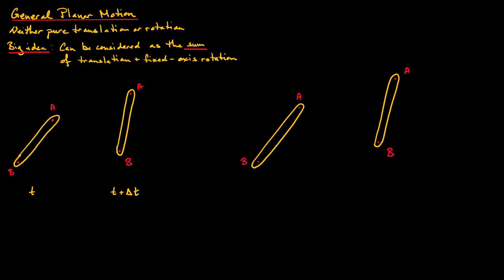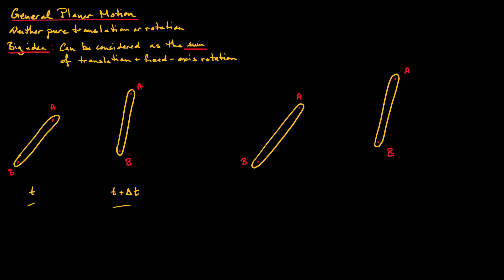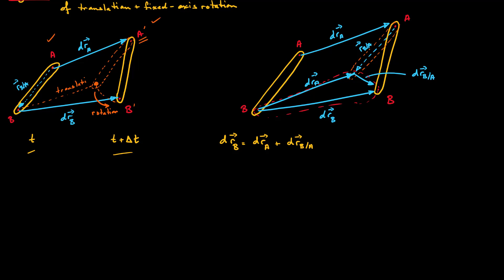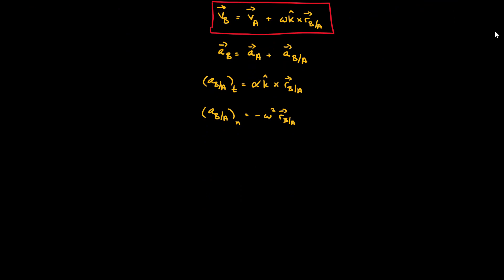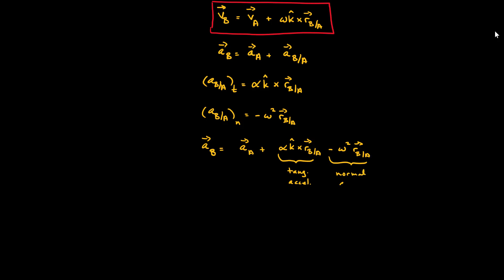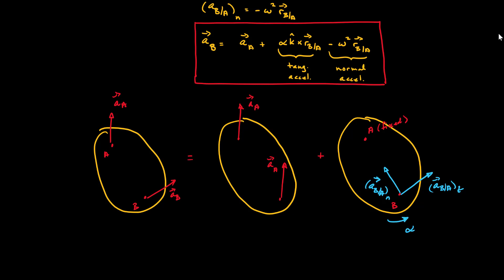Rigid-Body Kinematics: General Planar Motion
Mathematical description of planar rigid-body general planar motion.